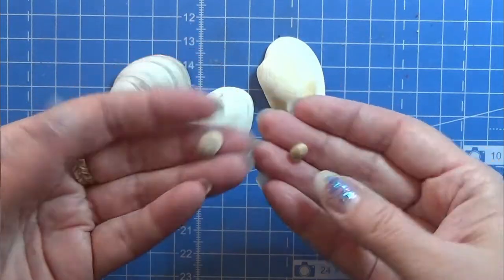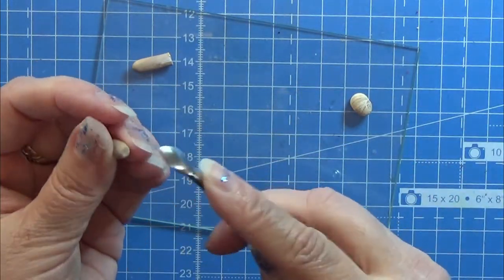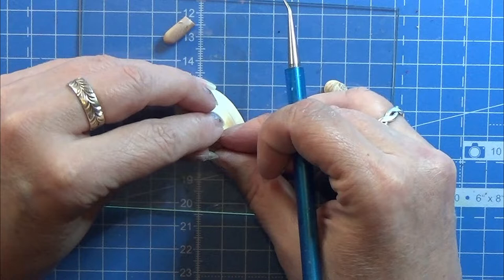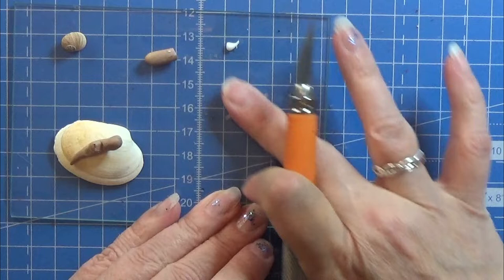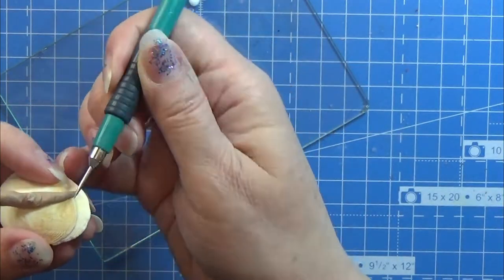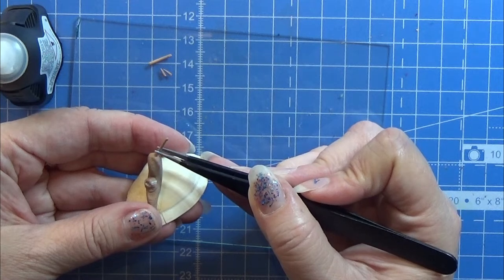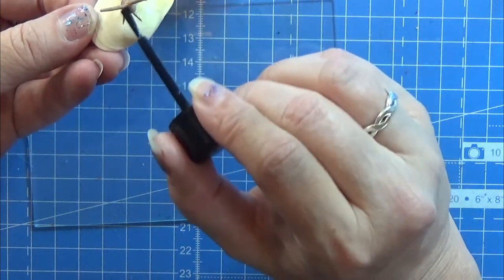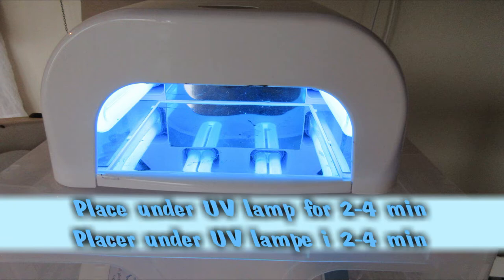Polymer Clay Miniature - Summer snail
My daughter found thees small shells by the beach, and I wanted to do something with them, so here is a small snail made of polymer clay - fimo/cernit with a real snail house - no animals were harmed while making this